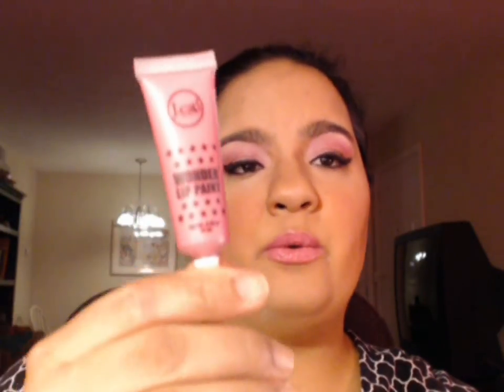J. Cat Wonder Lip Paints Swatch and Review (REUPLOADED)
UPDATE
This is reuploaded due to the fact that the video glitched and uploaded the last six minutes of the review. Apologies all around and I hope you enjoy!

This video will go over all 18 shades of the lip paints.  You can purchase these at your local beauty supply (if applicable) or you can go to jcatbeauty.com